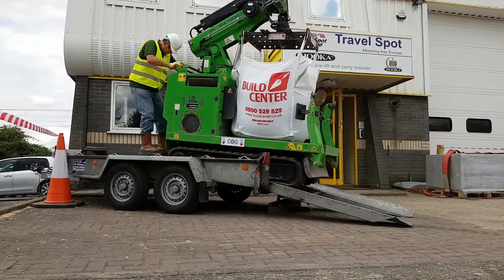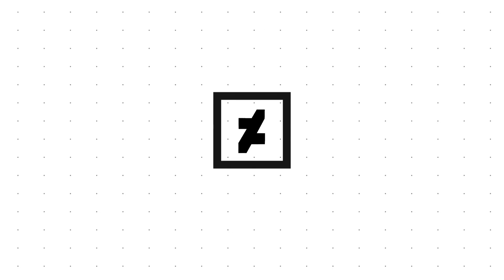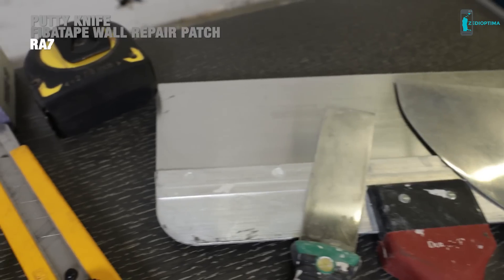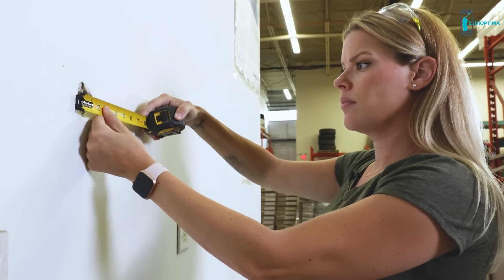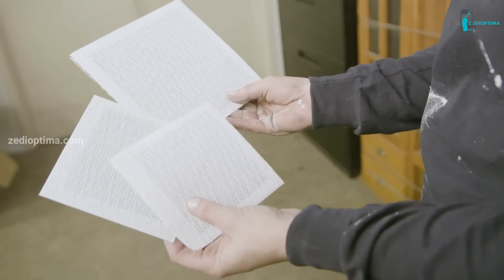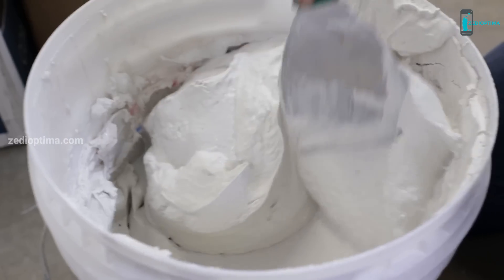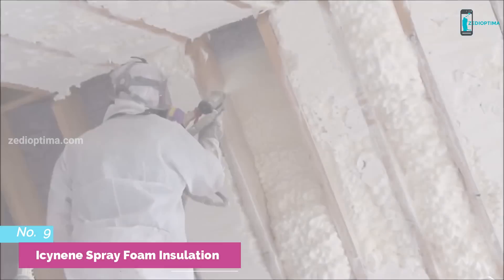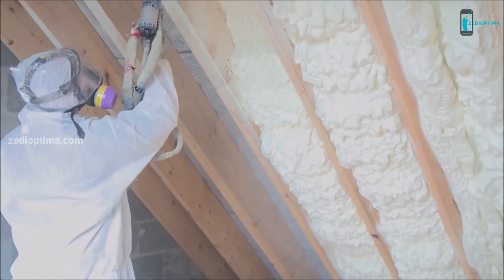Amazing Construction Machines And Ingenious Tools That Work Extremely Well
Construction Tools and Machines (USA), (UK), (INDIA),

PointMaster - Re pointing patios, paving slabs & flags (USA), (UK), (INDIA),

Icynene Spray Foam Insulation (USA), (UK), (INDIA),

Mimal Paving stone cutter (USA), (UK), (INDIA),

Bianchi Casseforme RB441T TWINTIER - revolutionary MAX tying machine for building constructions (USA), (UK), (INDIA),

FibaTape Wall and Ceiling Repair Patches

Qlayers Automated Paint Robot
Why should coating be automated Perpetual dangers of manual coating

Mägert G&C Bautechnik AG - Sky Step Plus

Craftsmac Lab Masonry Robot

The Hooka Pick and Carry Crawler Crane Safely Moving Bulk Bag, Better Than a Forklift -

BANK OF BRICKS - SnPC Machines Bank of Bricks